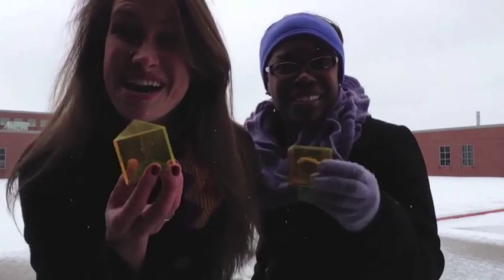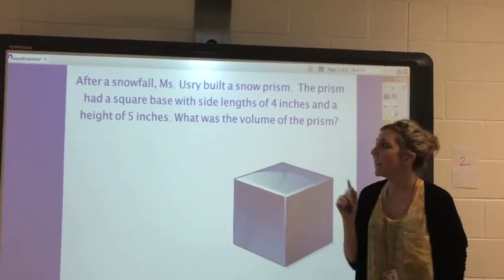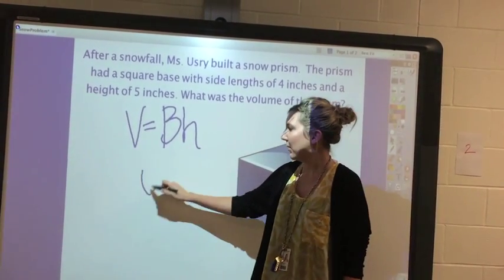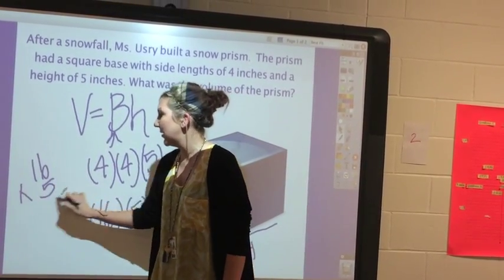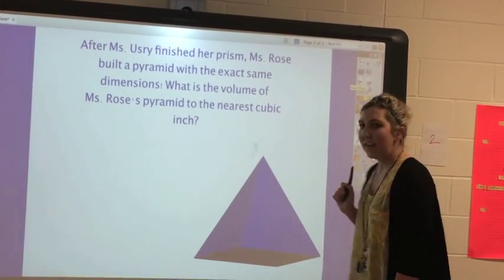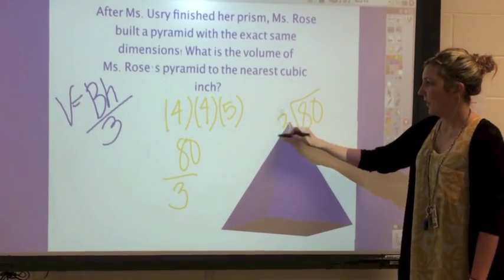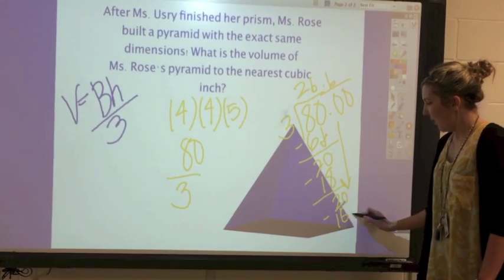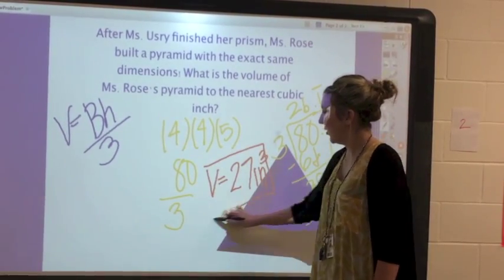Finding volume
7th grade teacher created a song to help their students remember the formula for volume of a prism and pyramid.